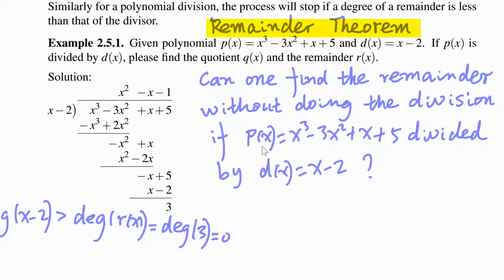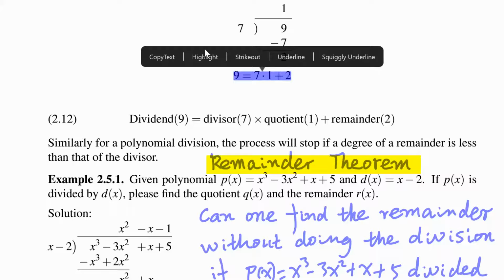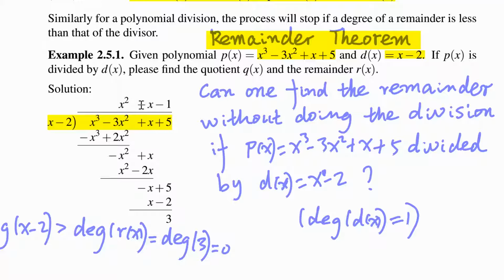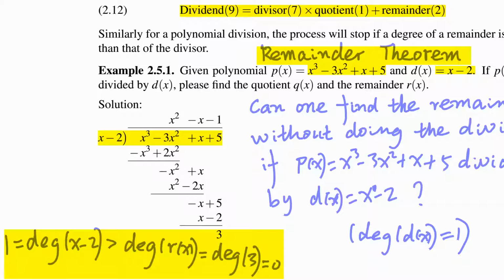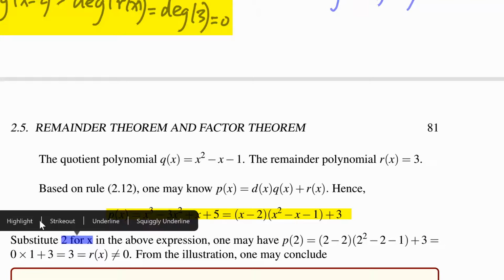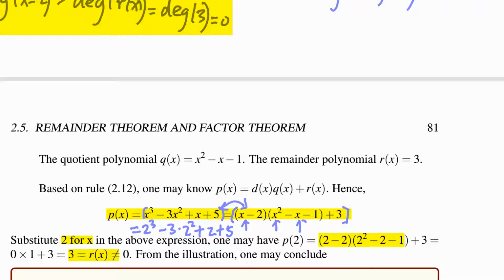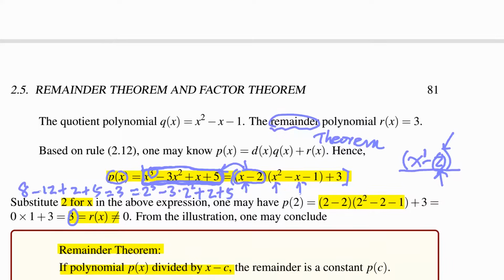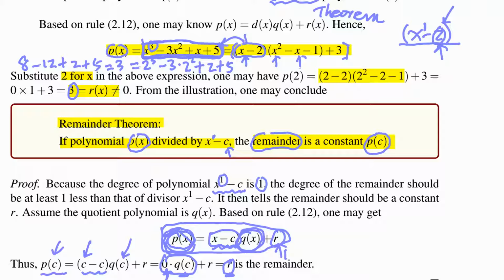remainderThEn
The remainder theorem is introduced with the proof. The example is discussed prior to the theorem. The significance of the remainder theorem is to find the remainder without doing the division if the divisor polynomial has degree one.